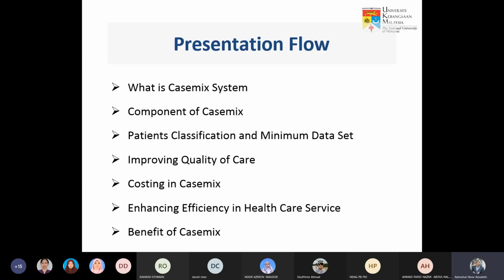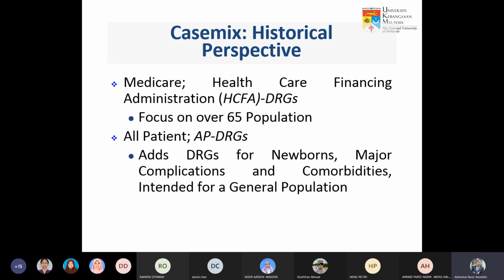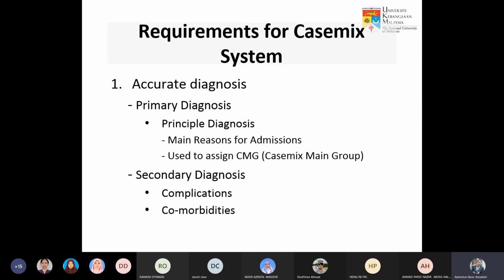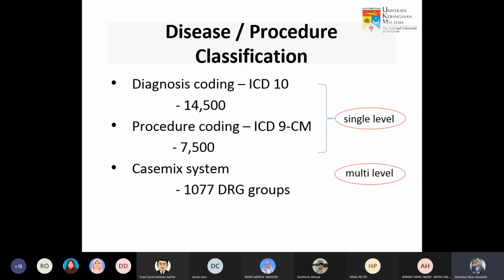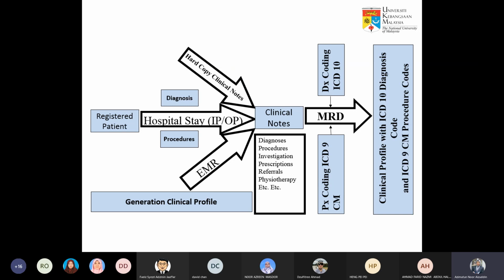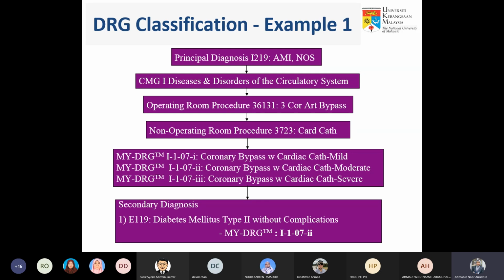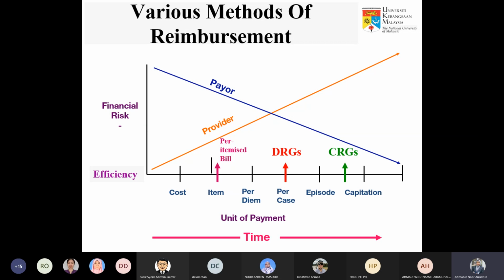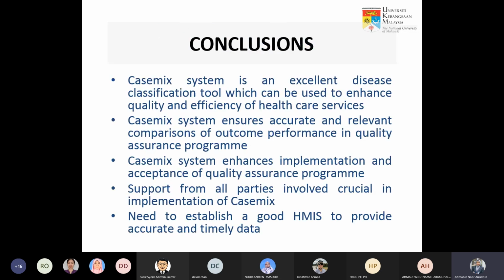Casemix - 11 Jan 2021